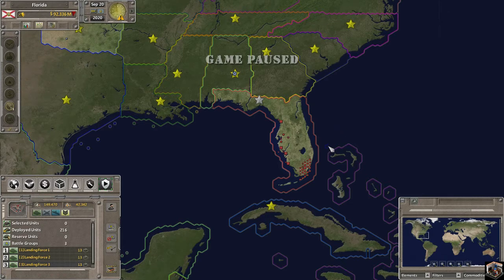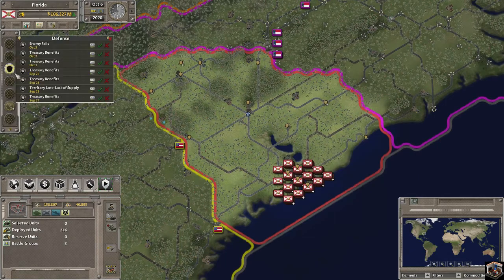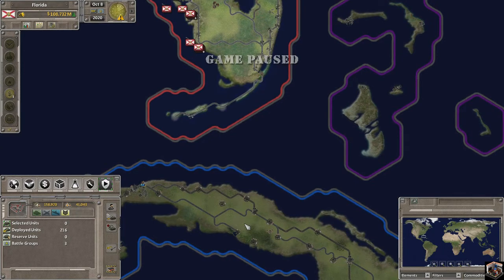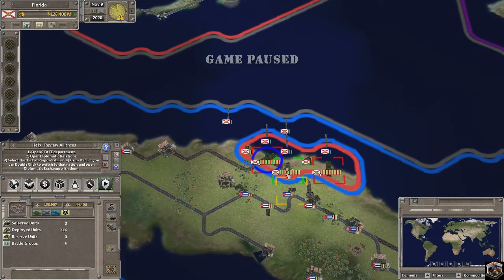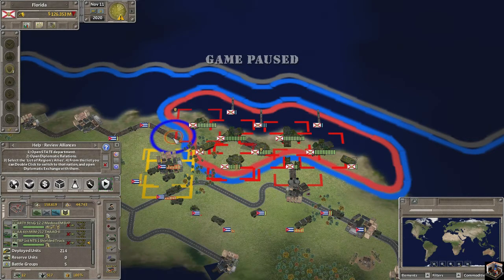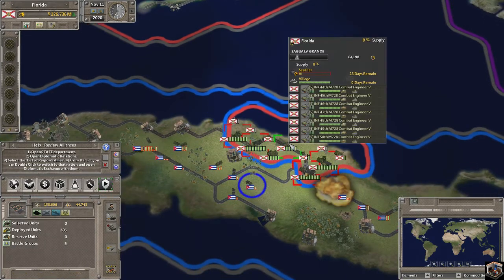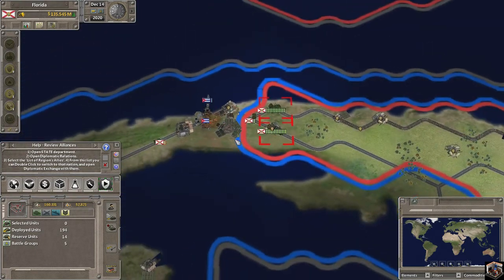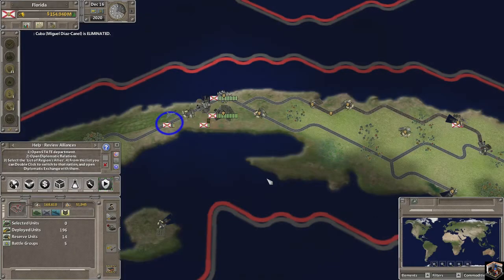Supreme Ruler Ultimate: Beginners Guide part 25 (Naval Invasions)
Today we go over some Naval Invasion stuff